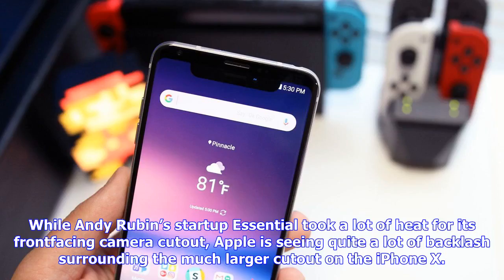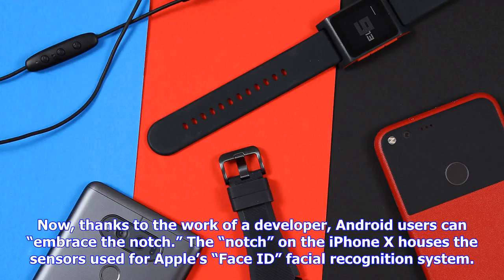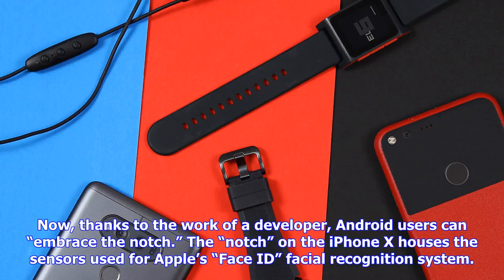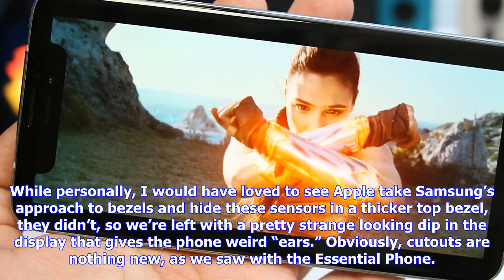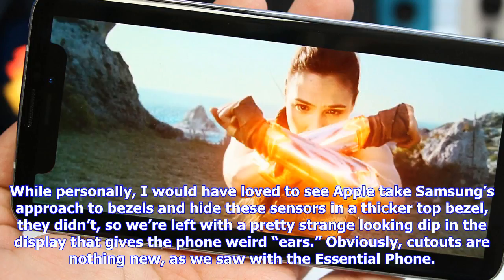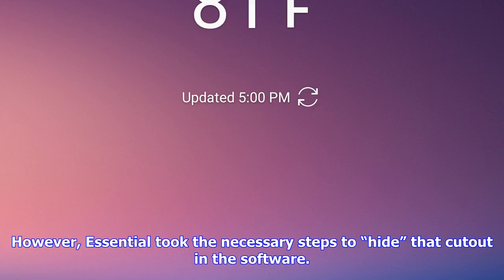Breaking News | This android app lets you ’embrace the notch’ from the iphone x on your phone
This android app lets you ’embrace the notch’ from the iphone x on your phone

While Andy Rubin’s startup Essential took a lot of heat for its frontfacing camera cutout, Apple is ...